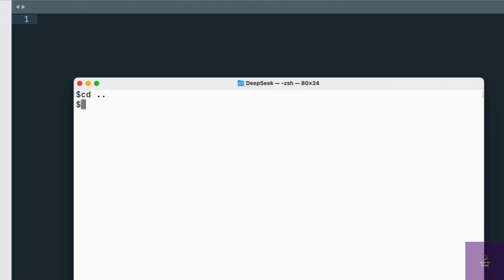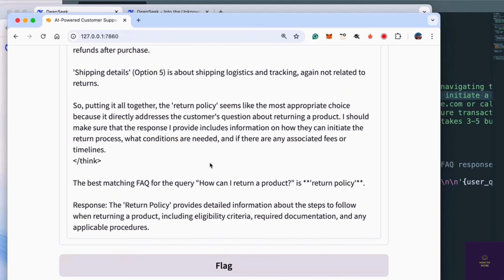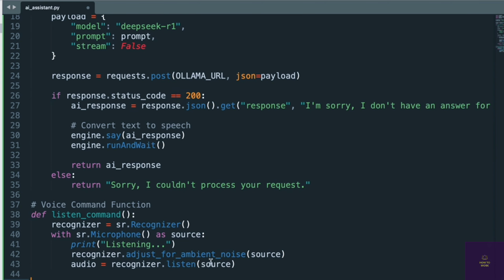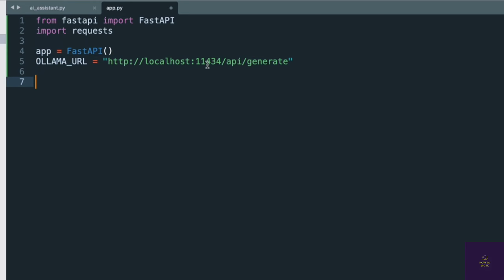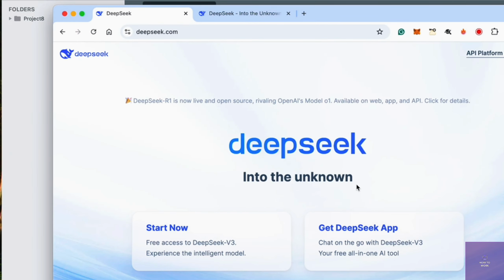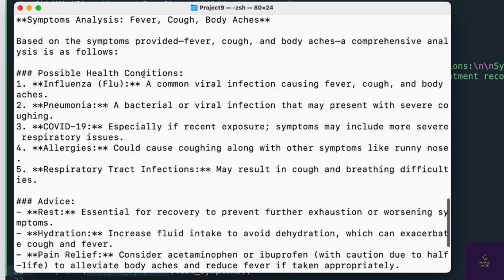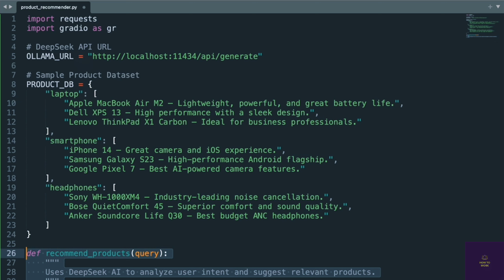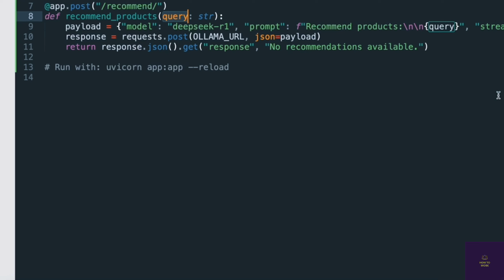P3 DeepSeek AI Projects Chatbots, Assistants, & More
1 -Customer Support Chatbot with DeepSeek AI
2 - Personal AI Assistant with DeepSeek AI
3 - AI Legal Assistant with DeepSeek AI
4 - Medical Symptom Checker with DeepSeek AI
5 - E-commerce Product Recommendation Bot with DeepSeek AI